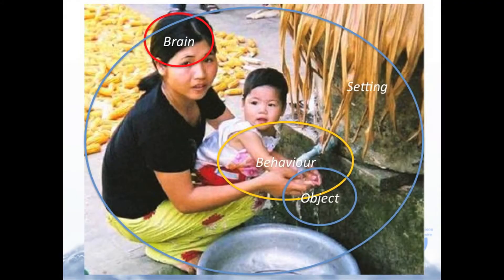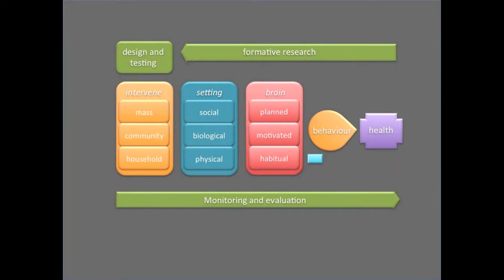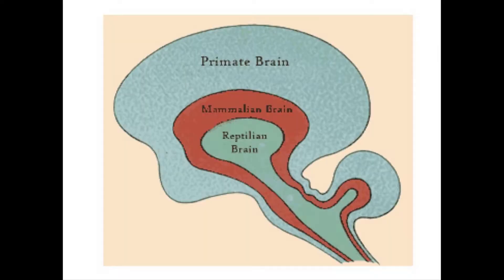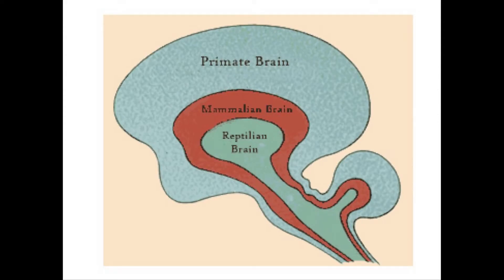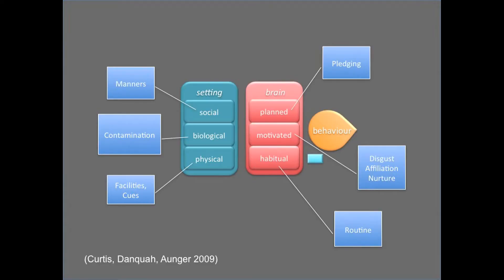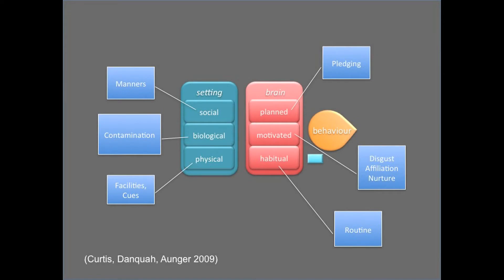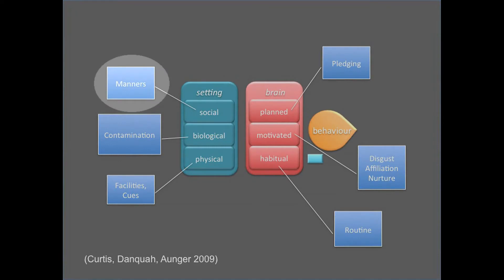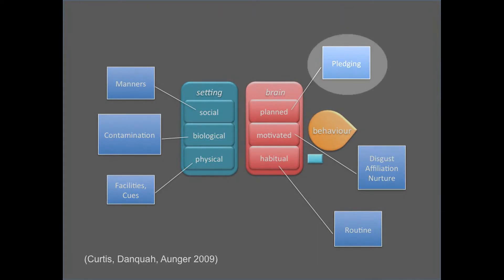What Drives Handwashing Behaviour?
Dr Valerie Curtis, Director of the Hygiene Centre at the London School of Hygiene and Tropical Medicine discusses what drives us to wash our hands with soap.